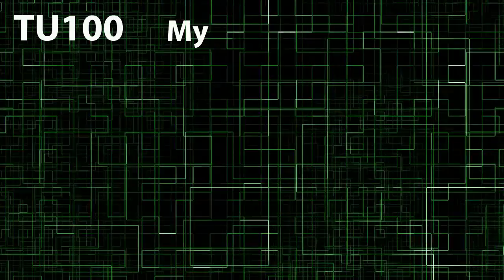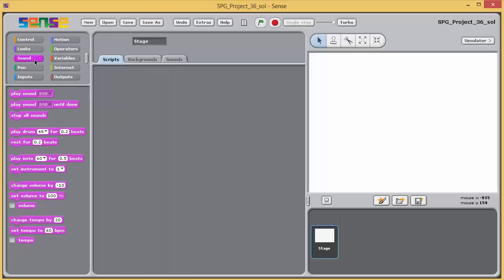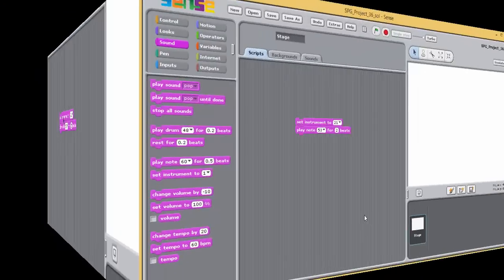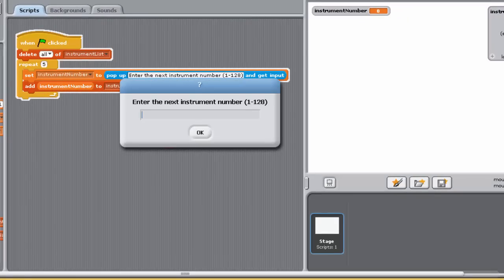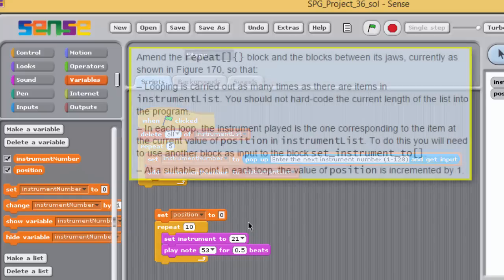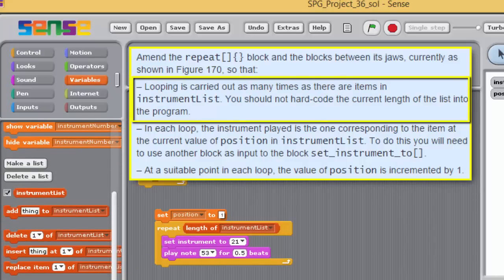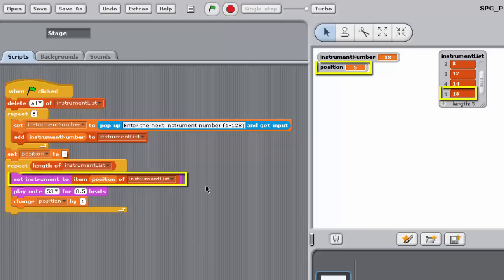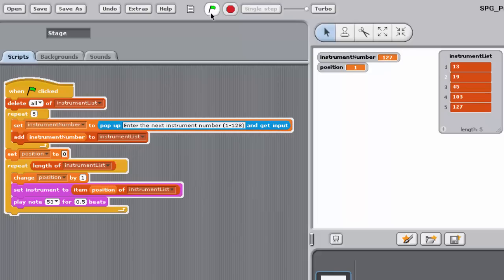Looping to enter and access list items (part 2): Sense Basics 6.2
In this video you will see how a loop can be used to enable the user to enter list items.